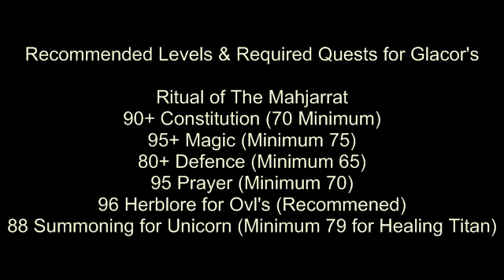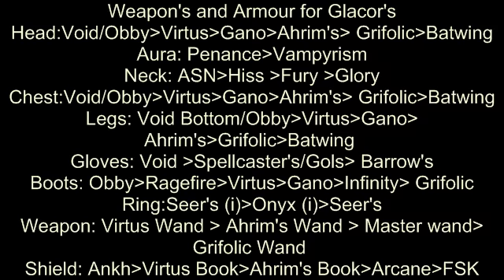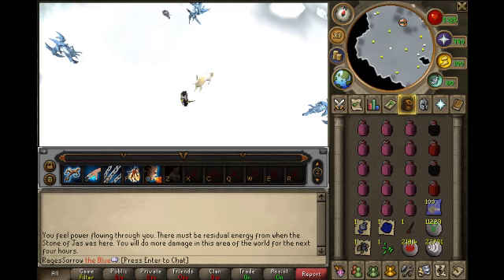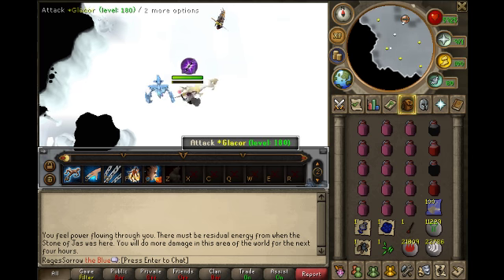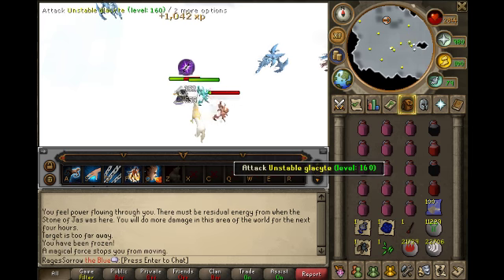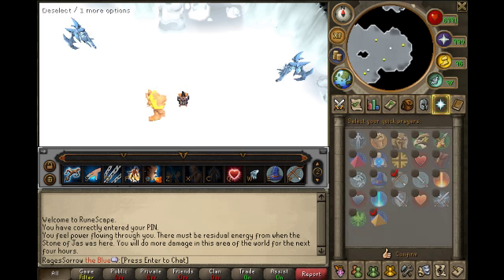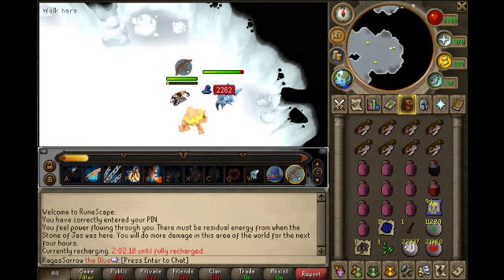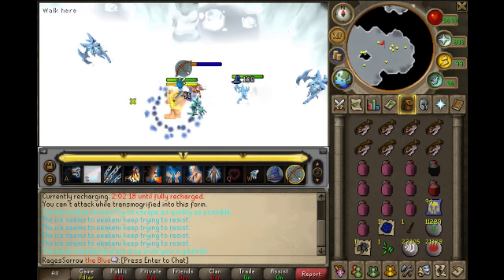Runescape| Glacor's Guide For The EoC W/ Magic By RagesSorrow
Music used in this video:
Artist: White Comic
Song: This Ain't The End of Me

All images of Runescape are property of Jagex Ltd and are used in compliance with their terms of use, under which, permission is granted to use the content as long as it adheres to those terms. The full terms can be found here -